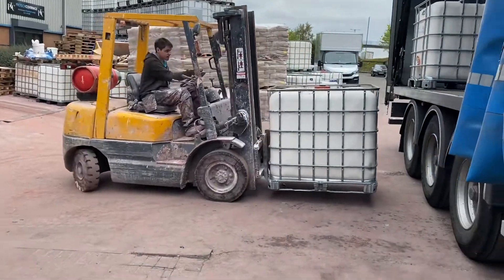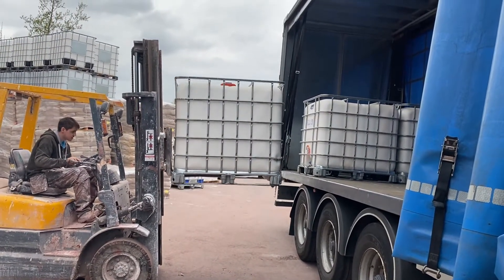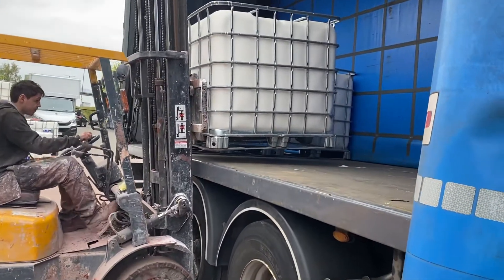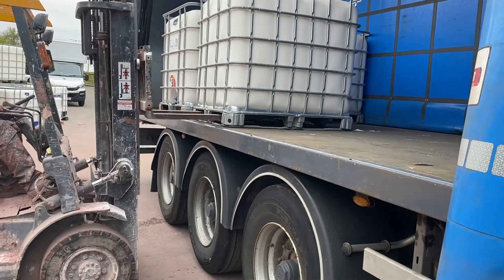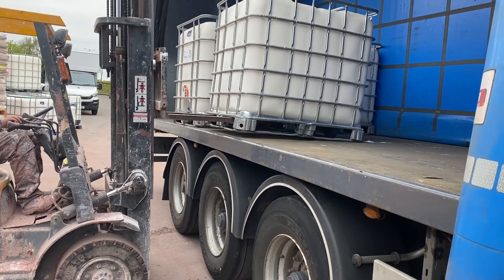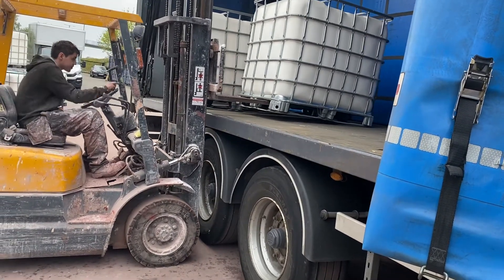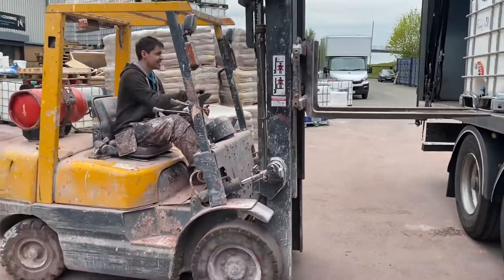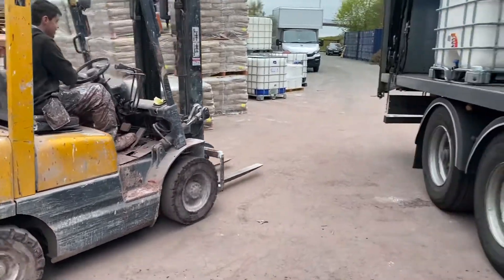Loading I B C heavy man